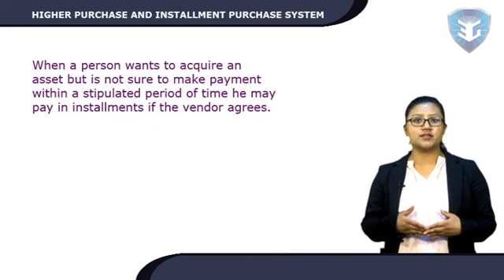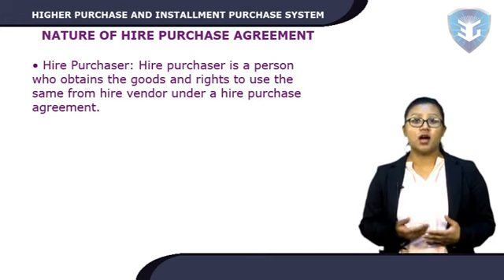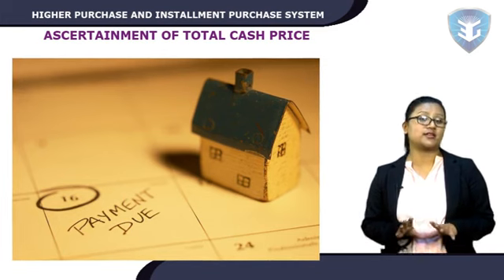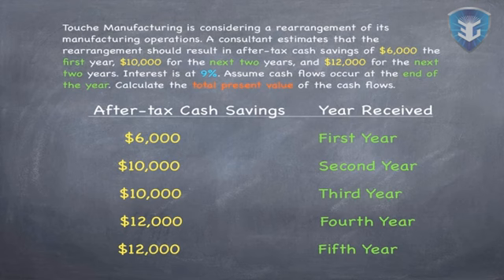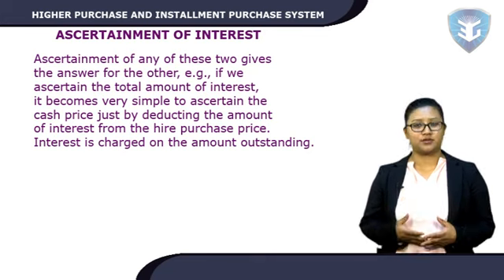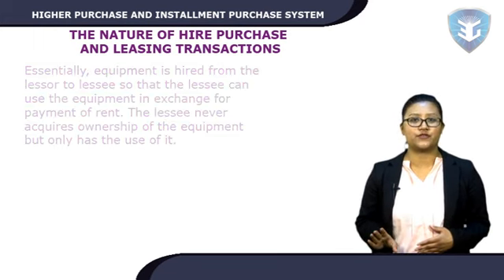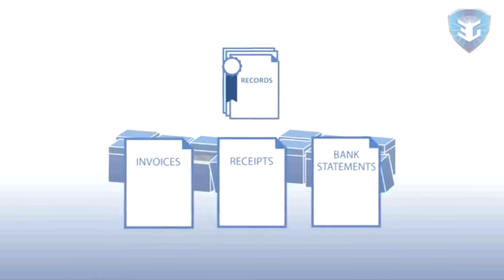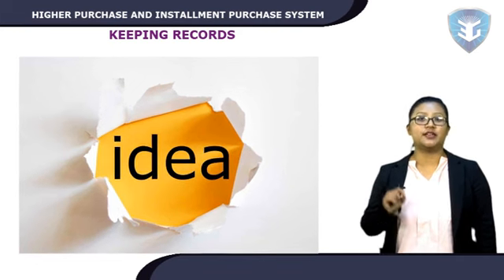Higher Purchase and Installment Purchase System NEW